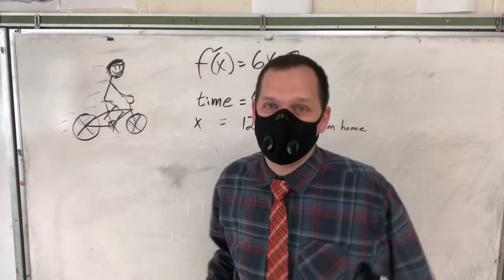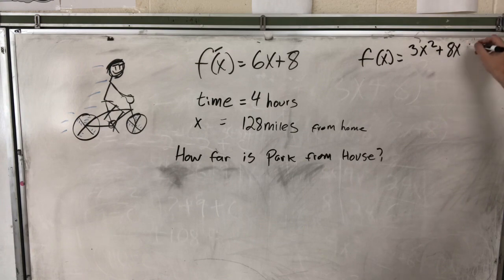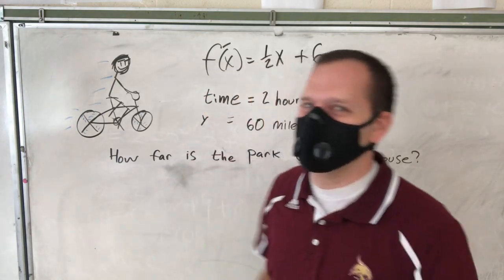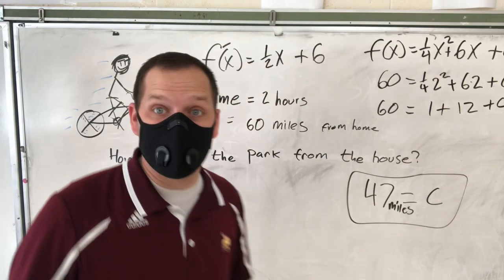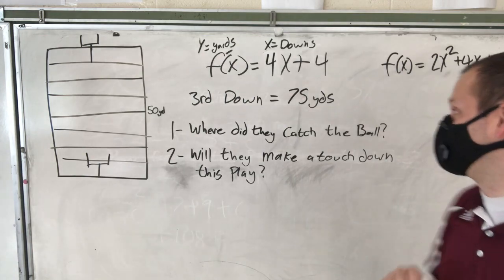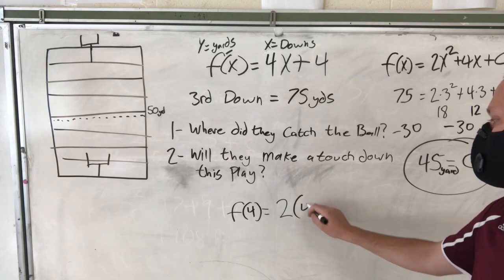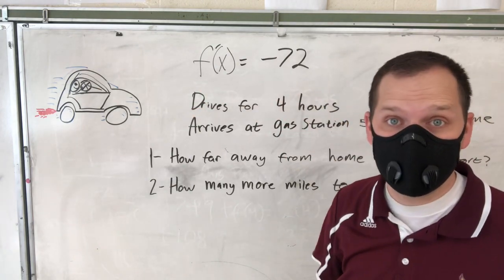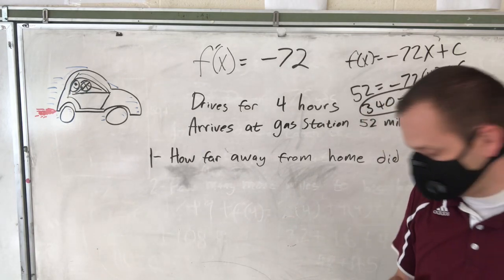Integrating to find C story problems Calculus AP IB anti-derivative